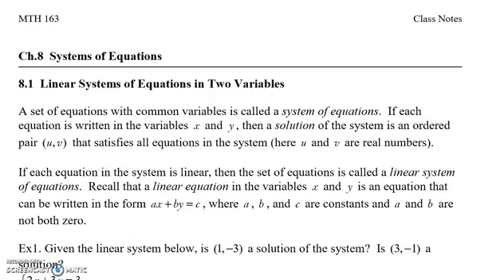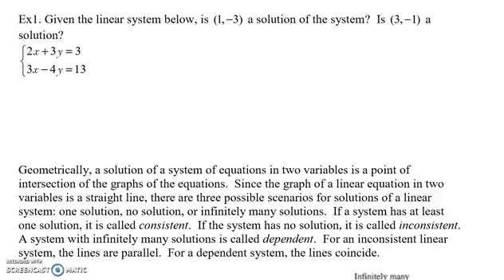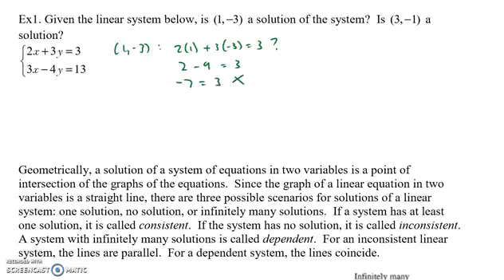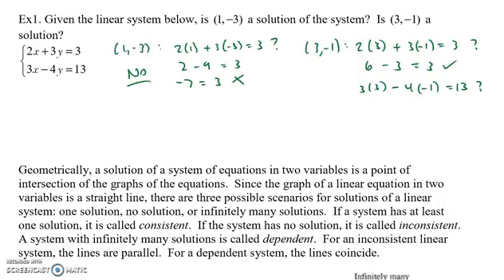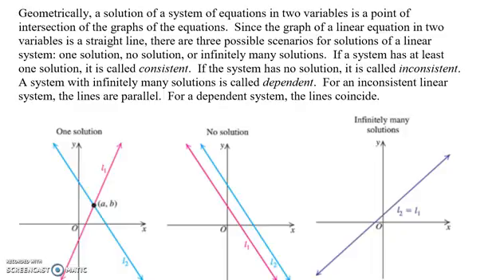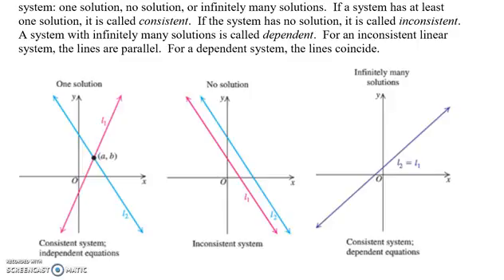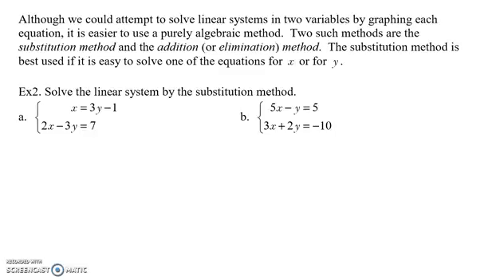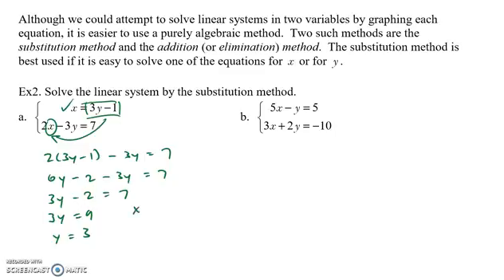Sec 8.1 Video 1